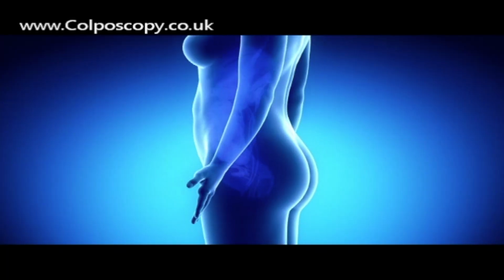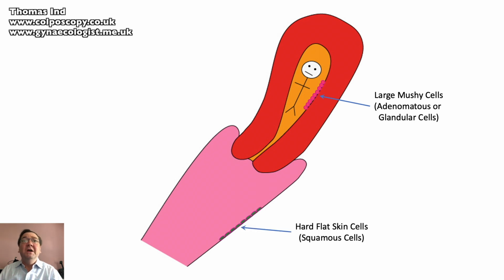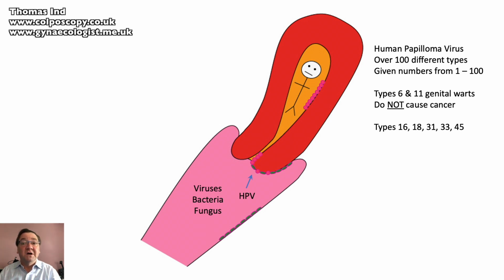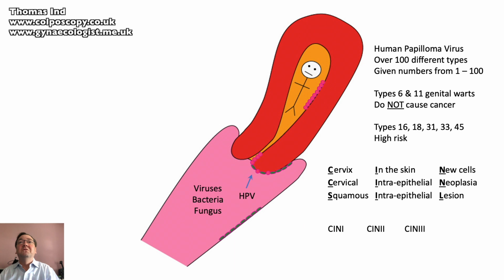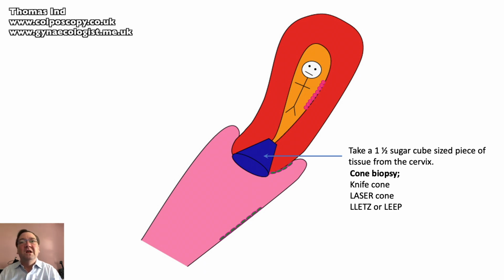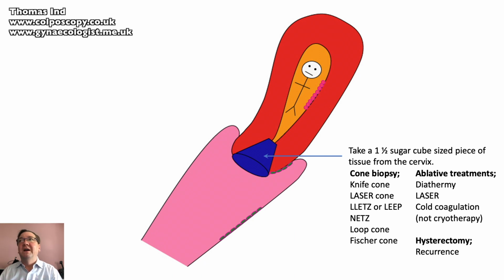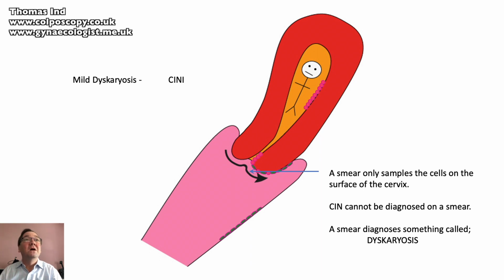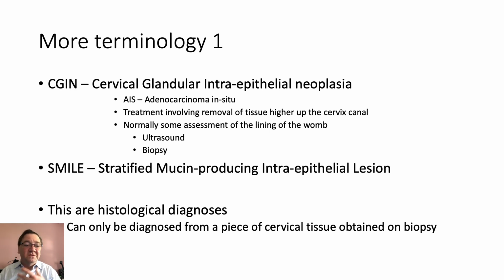Abnormal Cervical Smear Test (Pap test)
This video explains why a smear might be abnormal. It is designed to reassure women with an abnormal smear test (Pap test) that they are going through a preventative process and it is unlikely that they have cancer.